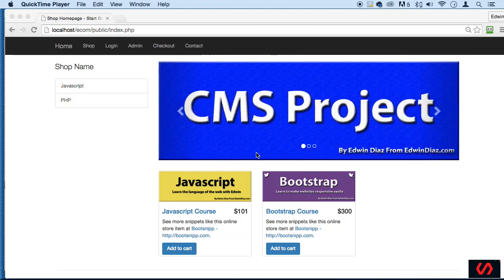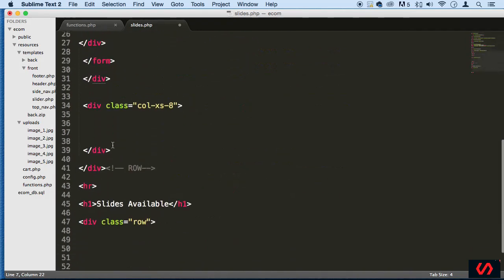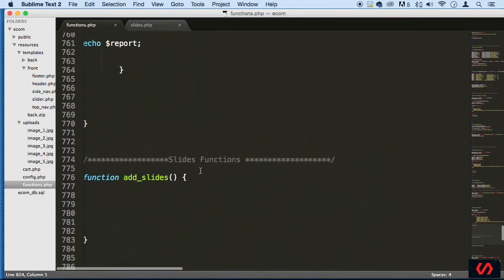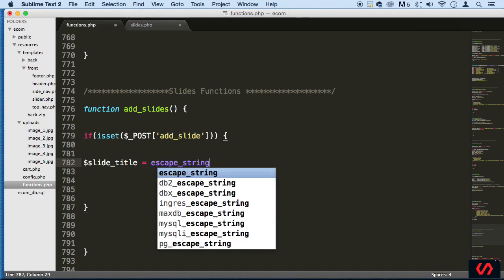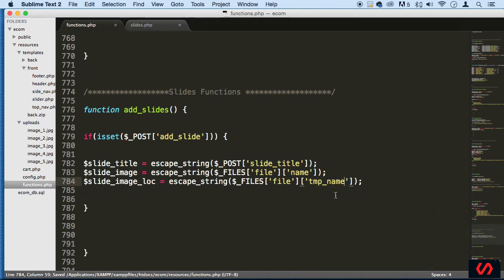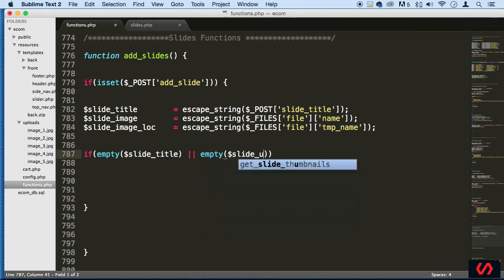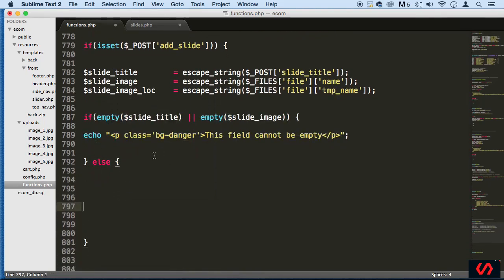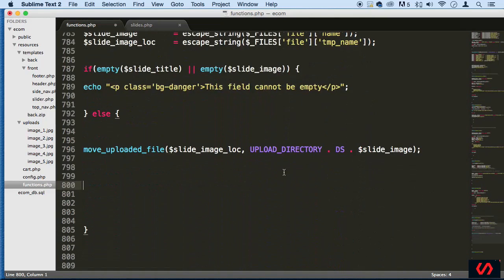122 Add Slide Function Part